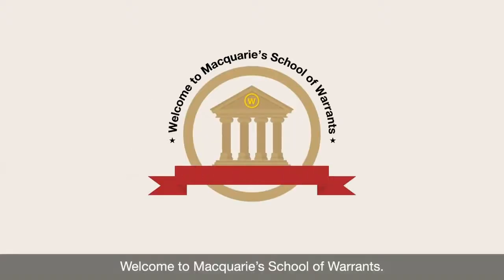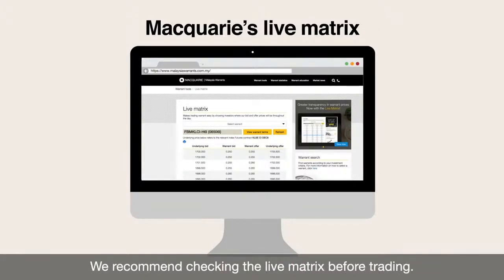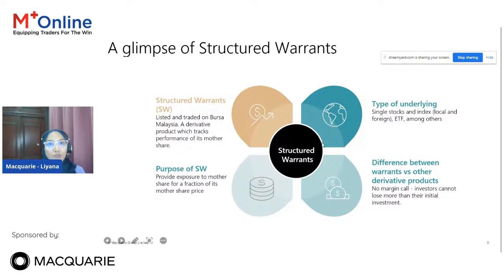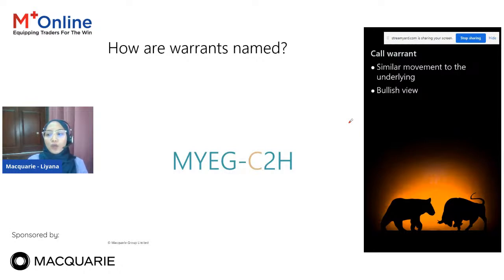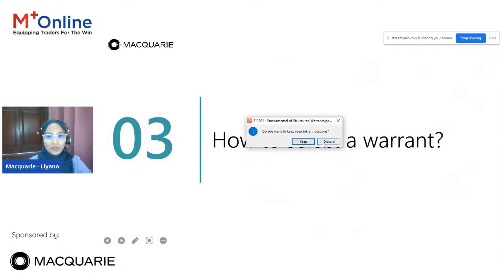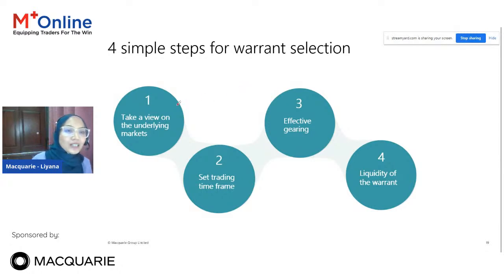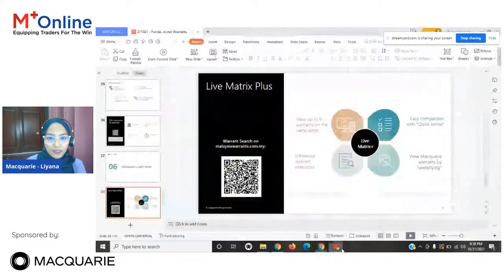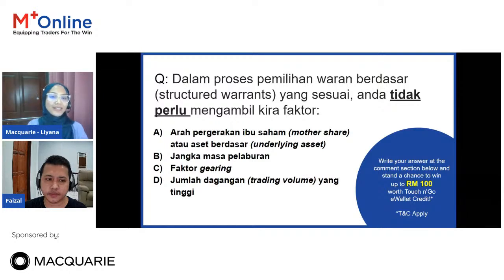Fundamental of Structured Warrants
Jom belajar jenis-jenis waran yang berada di Malaysia dan fahami ciri-ciri utama waran iaitu faktor ‘gearing’ dalam webinar ini!
Antara topik yang akan dibincangkan adalah seperti berikut:
● Cara yang betul untuk anda mengenal pasti Waran Berstruktur
● Perbezaan antara Waran Berstruktur dan Waran syarikat
● 4 contoh mudah untuk memilih waran.
● Faedah dan risiko dagangan waran
● Warant tools yang berguna dalam pemilihan waran